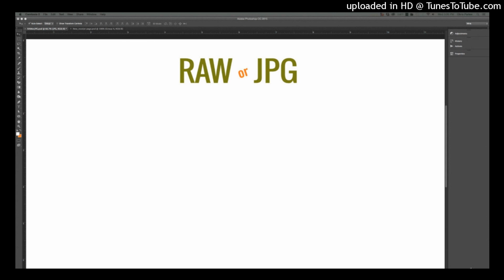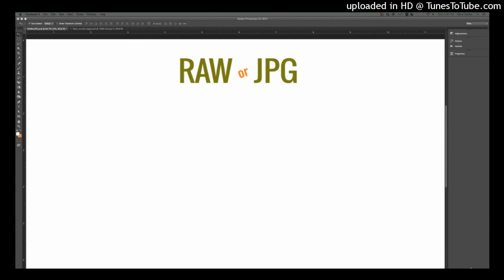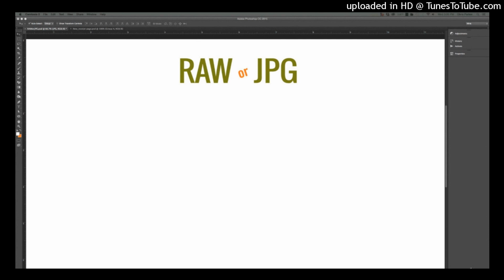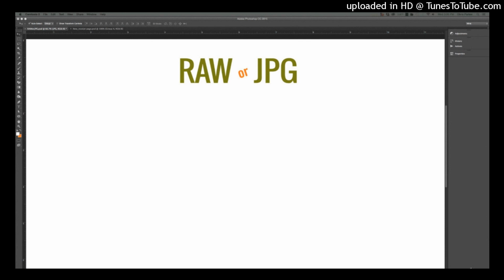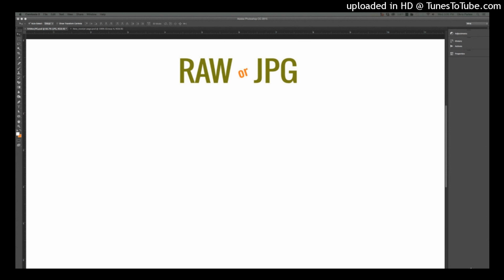_16. Spot Removal in Photoshops ACR